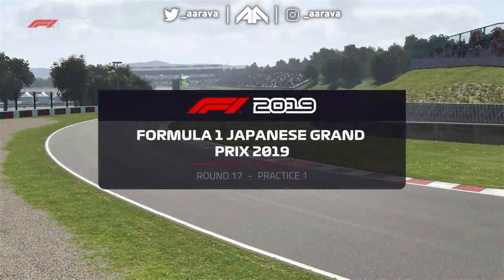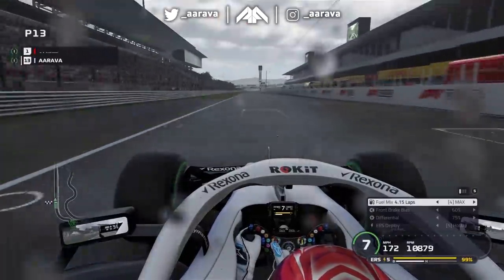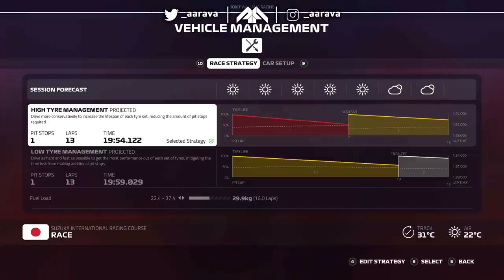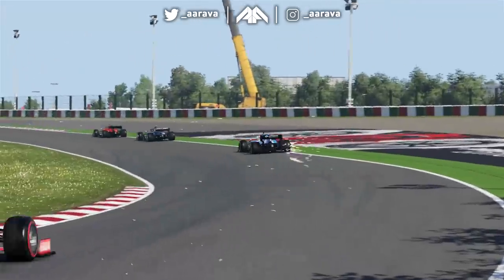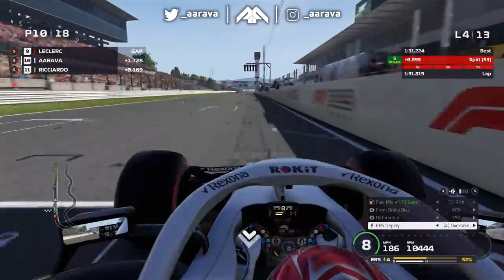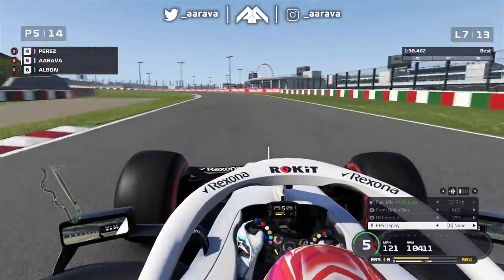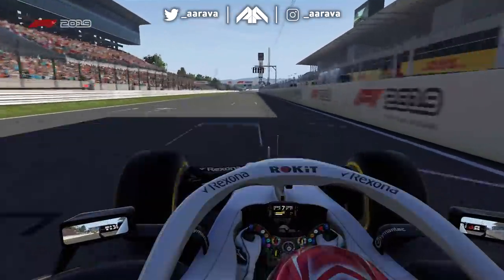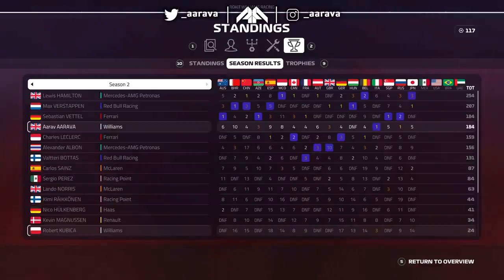6 DNFs IN 5 LAPS! SUZUKA CHAOS! - F1 2019 Road to Glory Career - S2 Part 17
My F1 Road to Glory 2019 with Williams Racing, Season 2!
This is the F1 2019 Russian Grand Prix race for Career Mode!